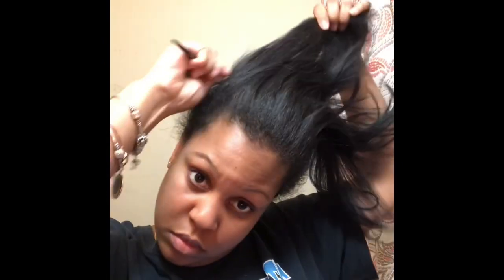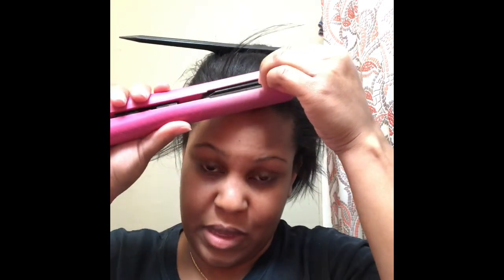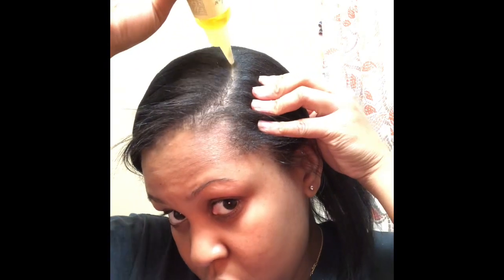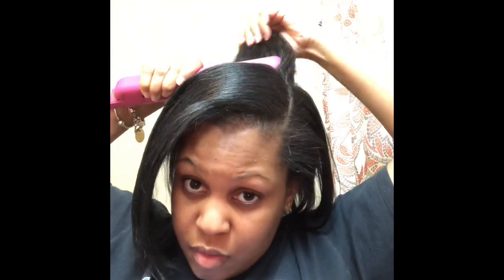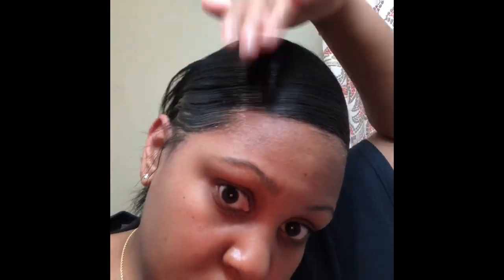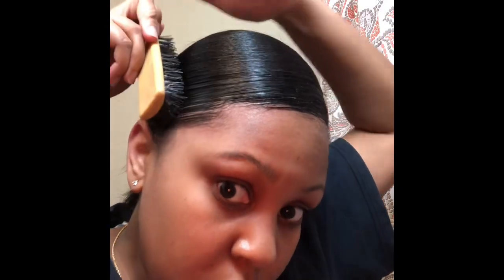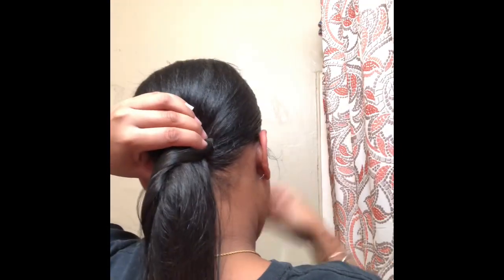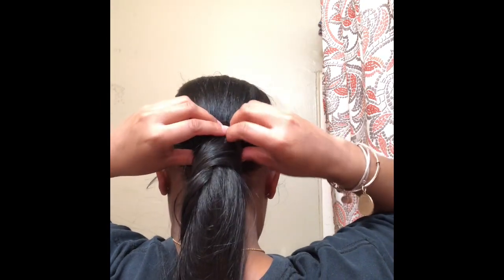Quick side ponytail with Weave (ONLY 9.99$)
• Weave: (Organique 30 inch straight weave)

Or

Local beauty supply store

•toothbrushes
•hard brush

•Flat iron: LUV Dazzling Pink set